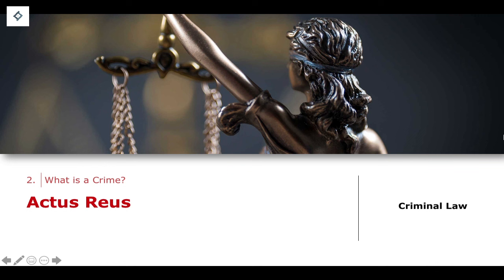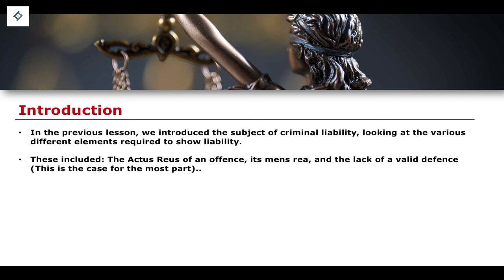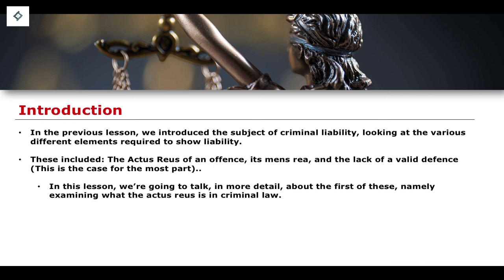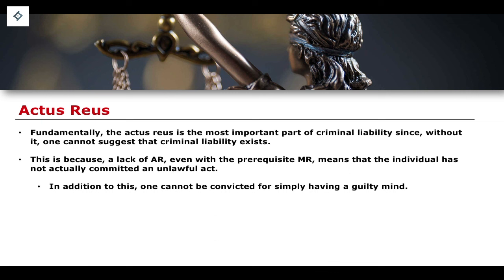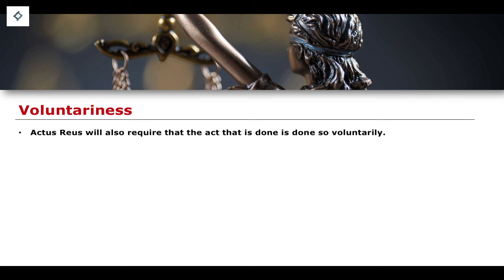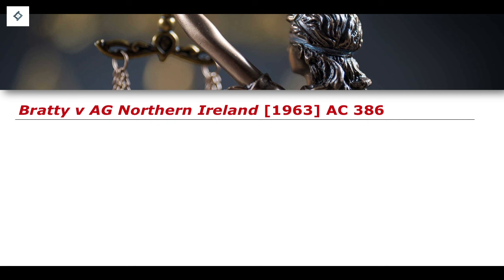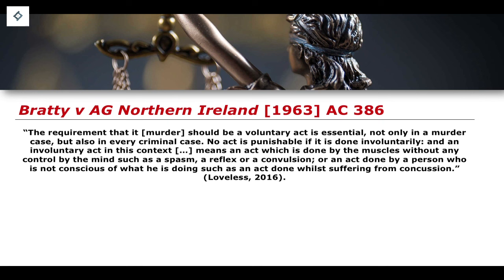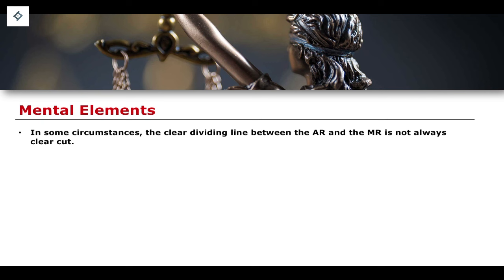Actus Reus | Criminal Law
English criminal law is a system of laws and principles that govern the punishment of individuals who commit crimes in England and Wales. It is based on a combination of statutes and common law principles.

The theoretical elements of English criminal law include concepts of punishment, evidence, defence and prosecution, and criminalisation. These elements shape the foundation of the criminal justice system and guide the application of criminal laws.

To establish criminal liability, certain elements need to be proven. These elements include the actus reus, which refers to the physical act or conduct of the accused, and the mens rea, which refers to the mental state or intention behind the act. Various defences are recognised, such as incapacity, compulsion, and mistake.

English criminal law covers a wide range of specific criminal offences, including murder, manslaughter, sexual offences, non-fatal offences, and property offences. Each offence has its own elements and requirements for establishing guilt.

It is important to note that the information provided here is a general overview and should not be considered legal advice. The application and interpretation of criminal law can vary depending on the specific circumstances and jurisdiction.